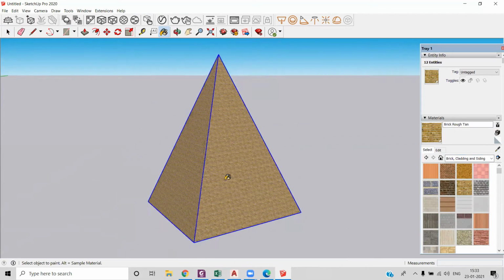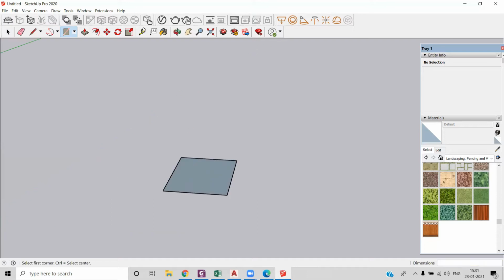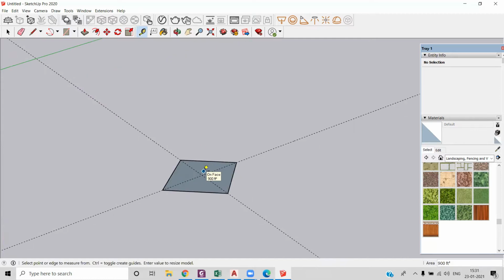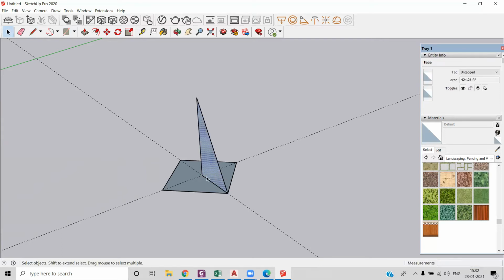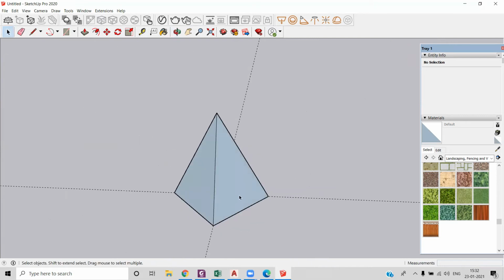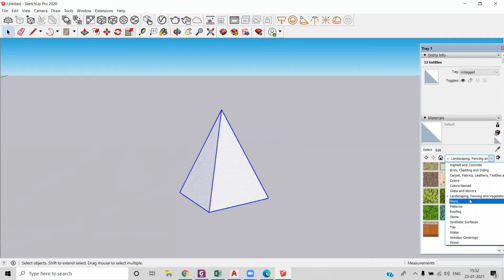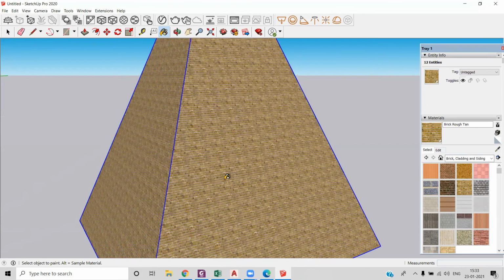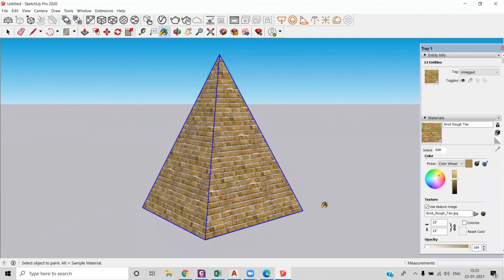How to Make a Pyramid in SketchUp || Tips and Tricks of SketchUp